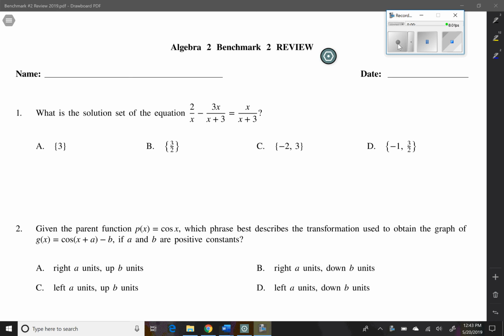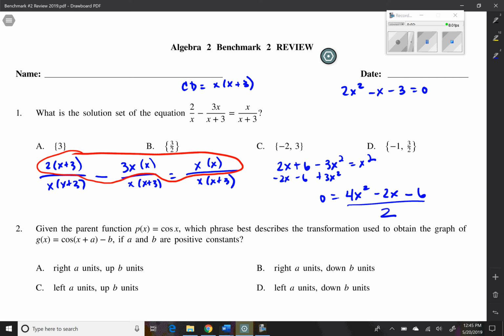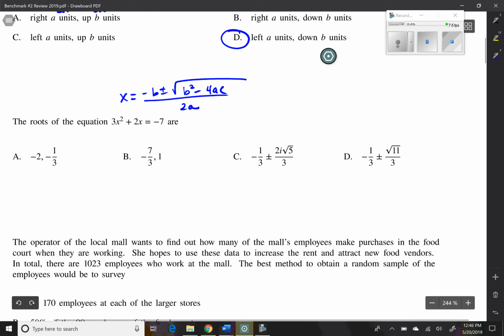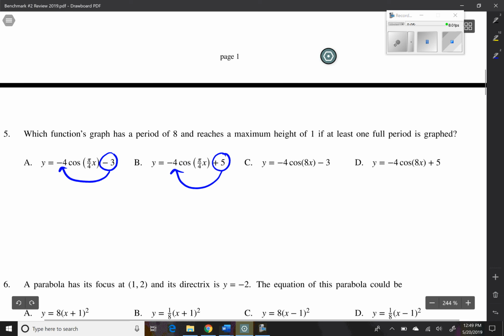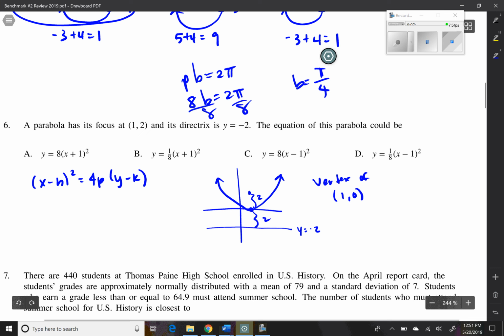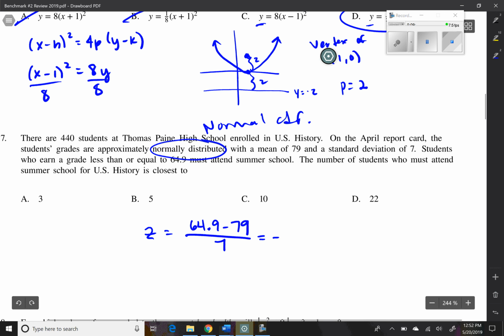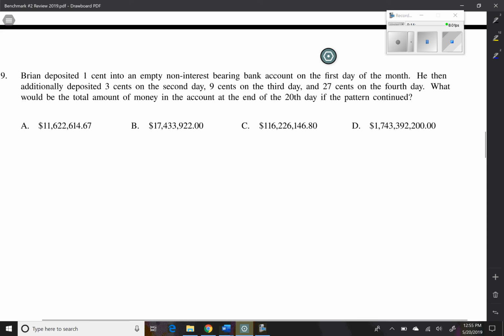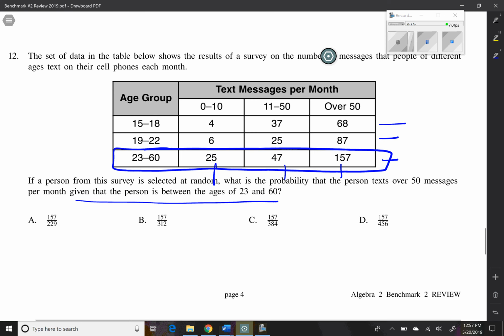Algebra 2 Benchmark #2 Review